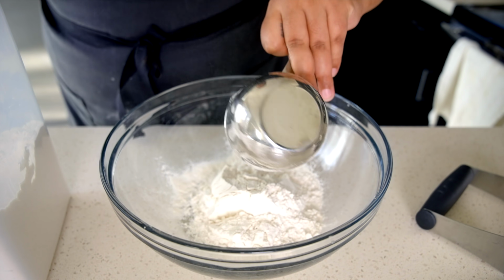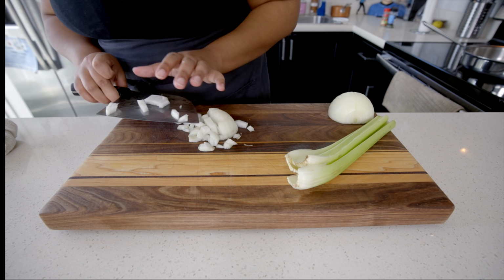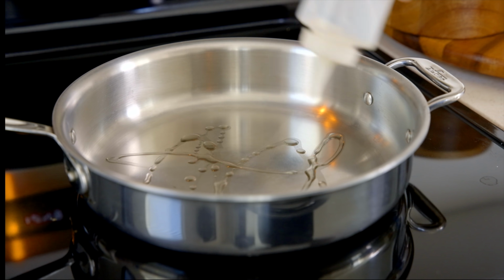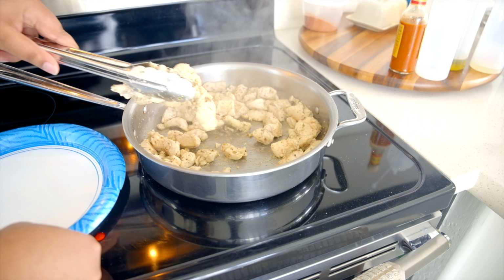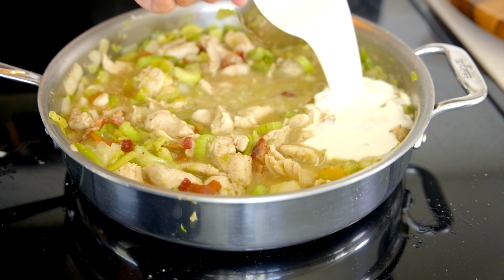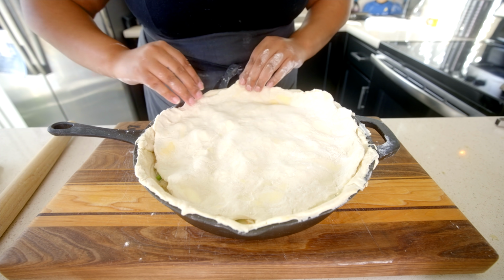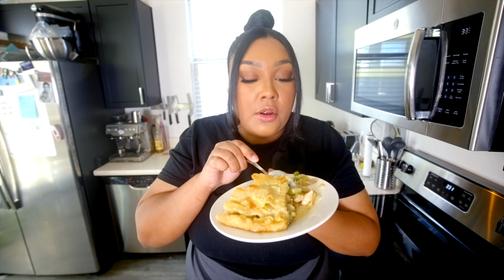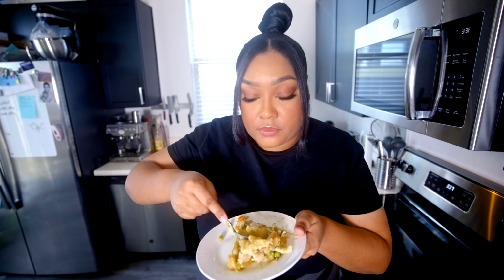The Only Chicken Pot Pie To Make Me Cry 😭 | Cookmas Day 3!!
FOLLOW ME FOR ALL THINGS FOODIE